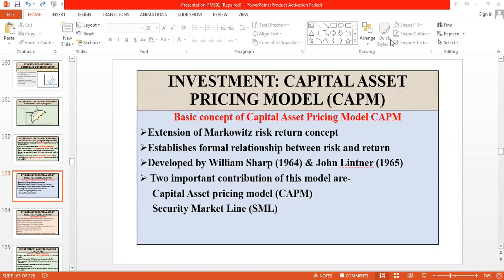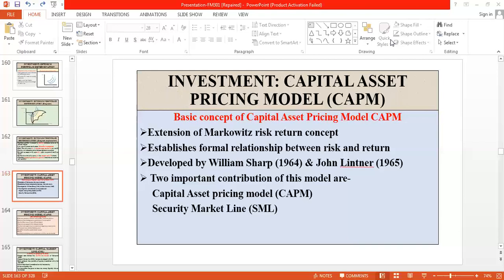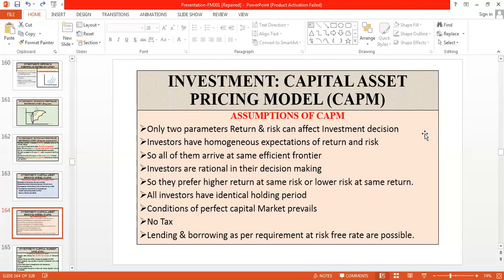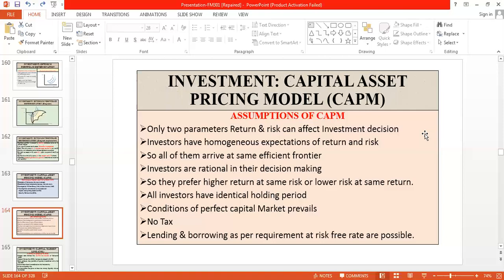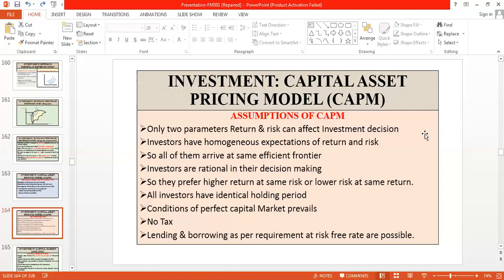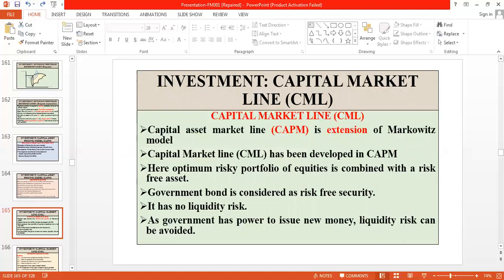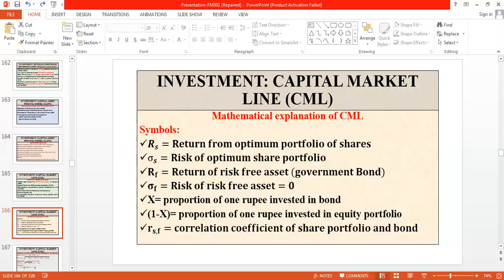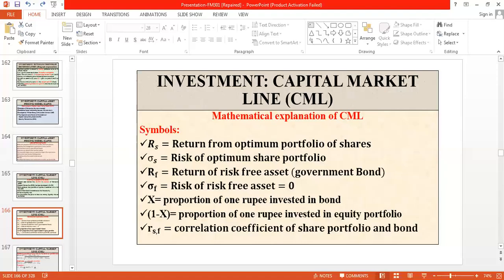zoom 0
FM401-Portfloio Management- MACAU MBA-Unit V